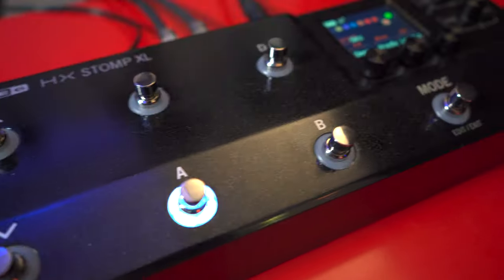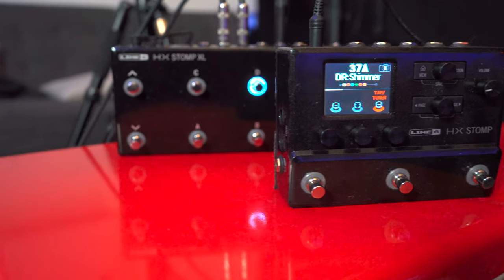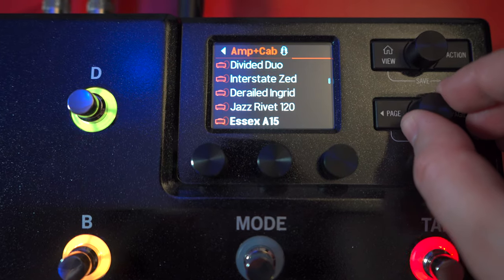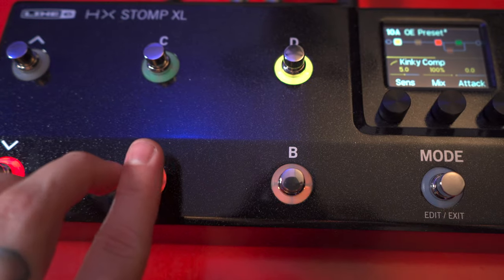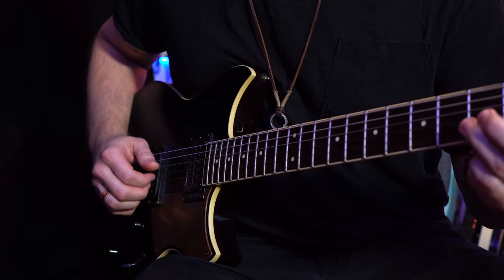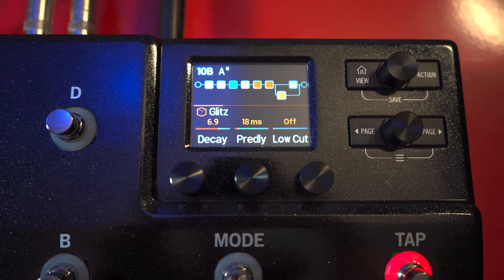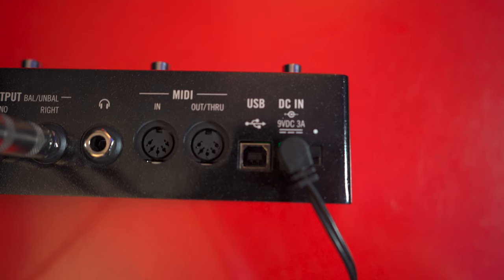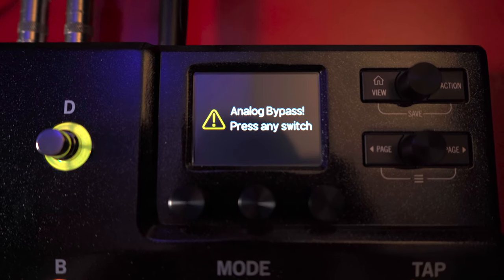HX Stomp XL review by Oliver EngQvist (English version)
I have been looking forward to do this review of the Line 6 - HX Stomp XL. All the guitars in this video is recorded thru the HX Stomp XL. A big thanks to Line 6 and Yamaha for letting me do this review!